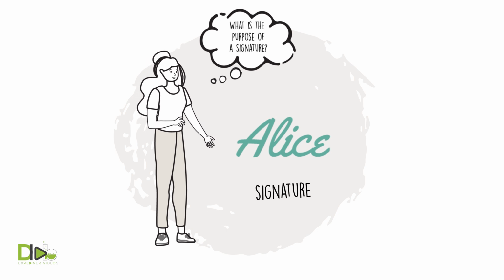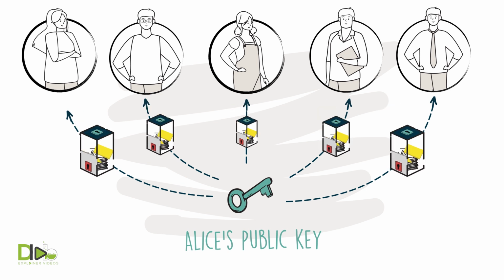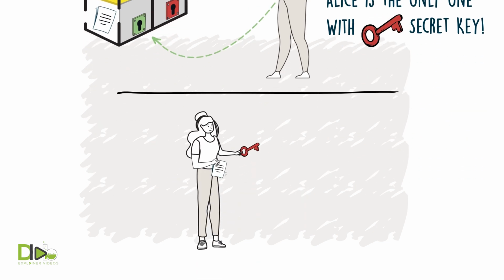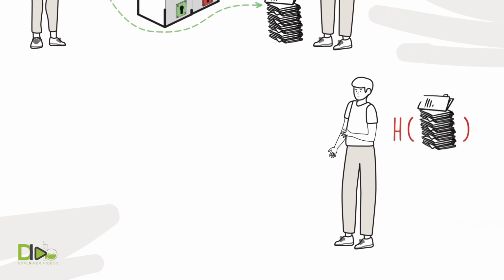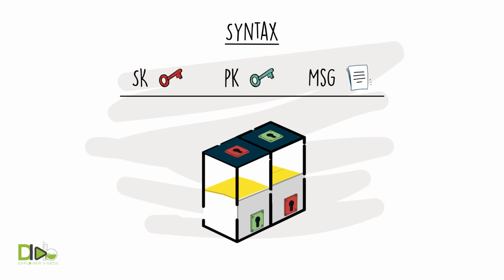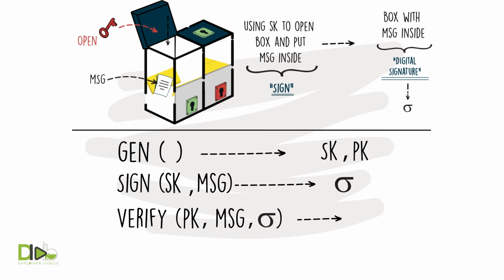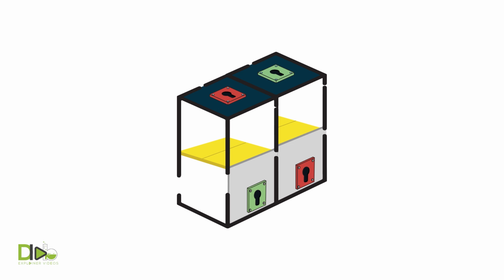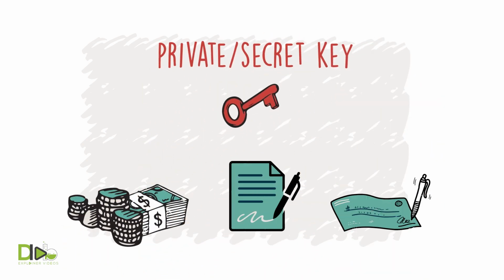Digital Signature - Whiteboard Video - Dlab Creative Agency